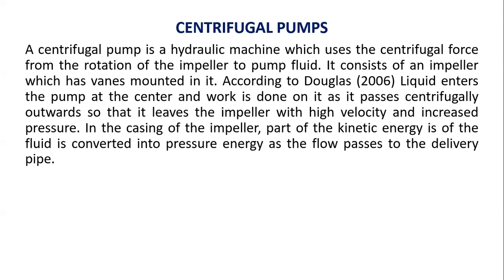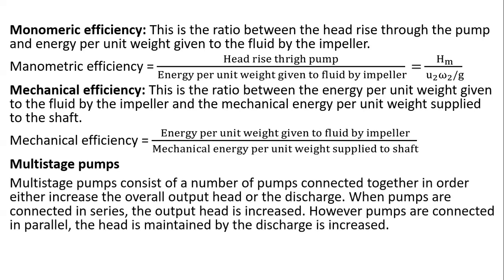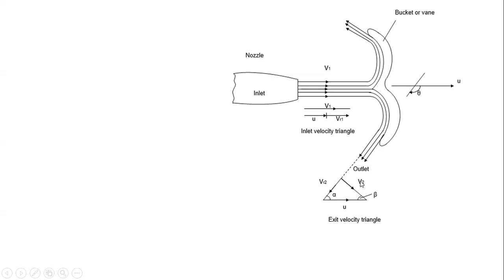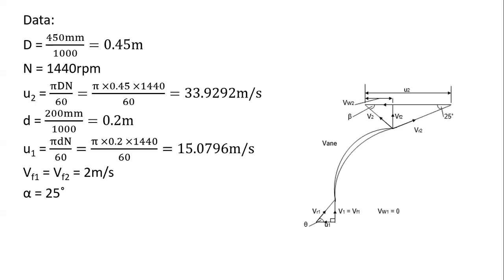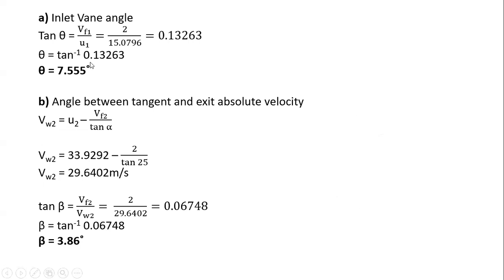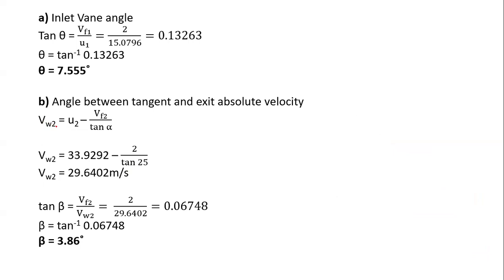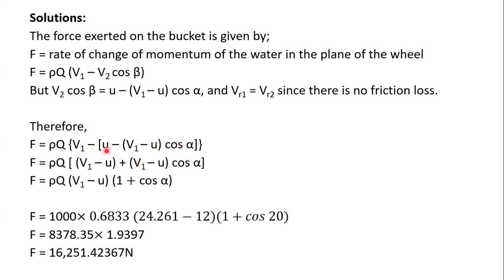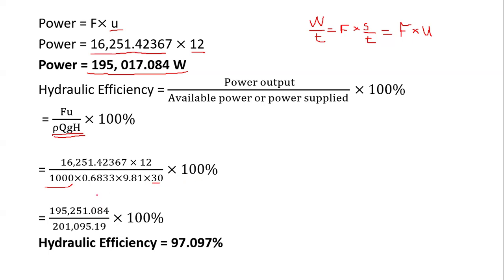CENTRIFUGAL PUMPS AND THE PELTON WHEEL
The lesson is about pumps and turbines. But it focuses on centrifugal pumps and the Pelton wheel for the turbines. These are analyzed and typical examples are discussed. Enjoy the video and leave a comment for any details you wish to clear up.